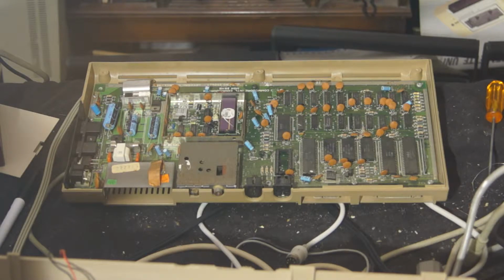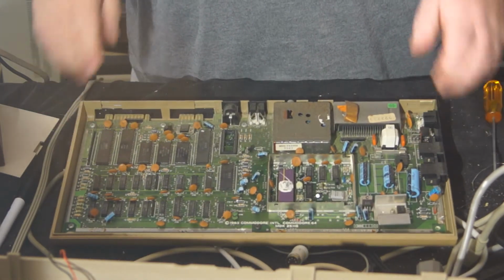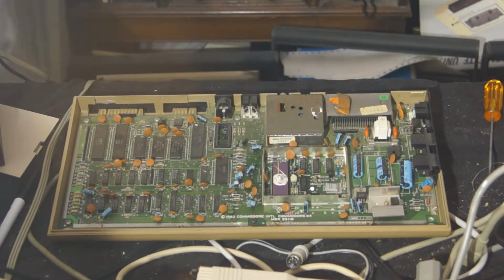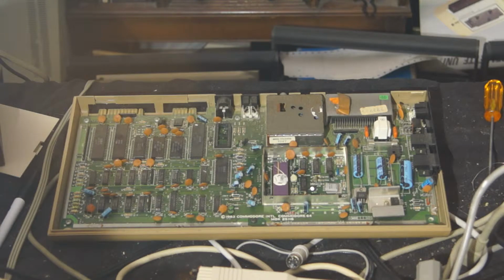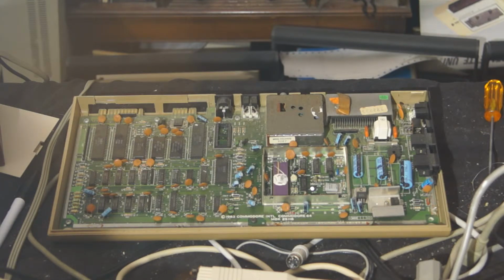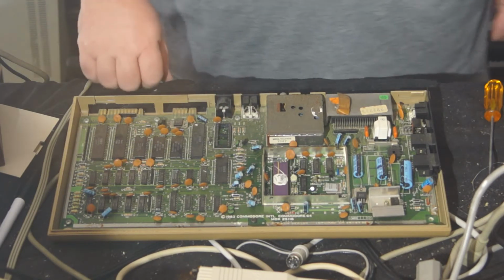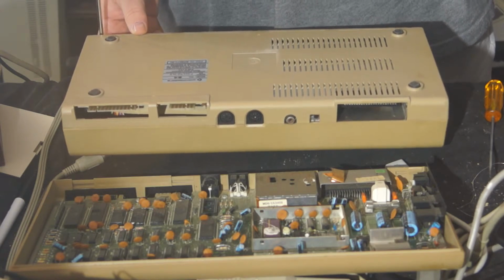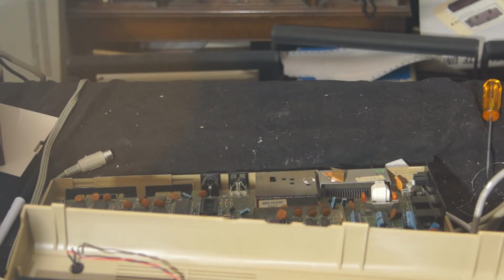Commodore - Episode 415 Closeup - 64 Socketed Vs. Soldered Chips - David Bradley - C64 C-64 8-BIT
I like computers that have lots of chips in sockets, but when I went to have a go at a visiting machine, I found that many of the computes that I wanted to use had damn few chips in sockets!  I am not against unsoldering or desoldering, but it is certainly a nicer option when you know what is wrong with a machine, but of course, that is hard to determine when you are not able to swap chips in and out.

Sometimes things do not go as planned...sigh...